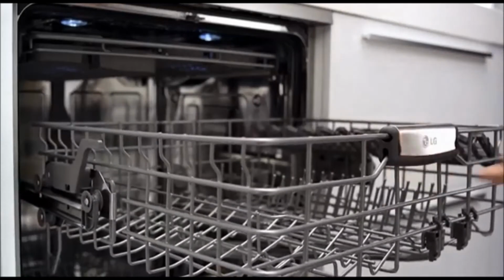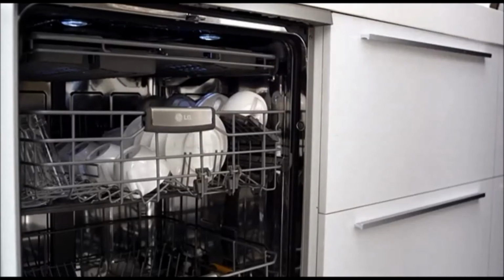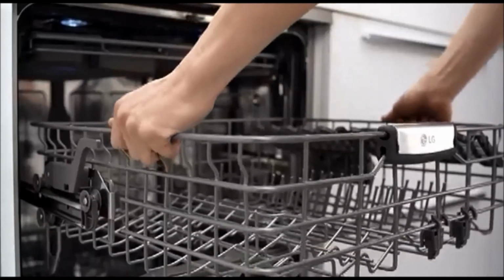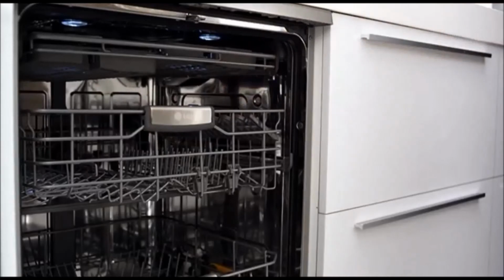"LG Steam Clean" Dish Washer | Sangeeth Mobiles & Electronics in Yellandu